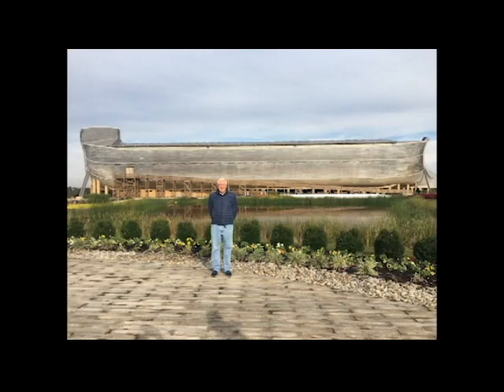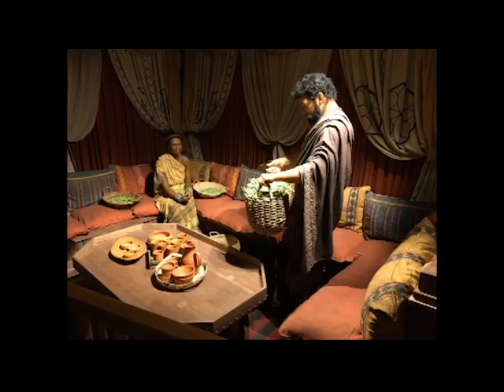How Long Did it Take to Build Noah's Ark?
Sue Langham gives an account of her visit to the Ark Encounter. From his research, Derek Marshall estimates that the building of the Ark would have been over a very short period of 46 days based upon how fast a wood frame structure could be built with a lot of faith, help and miracles. He cites clues from scripture to support his idea. Tradition has it that it took 120 years. ICR estimates 60 years, Answers in Genesis 55-75 years, yet they built their replica in 2 years. Derek suggests that Noah would have been in a real hurry to build it with God's help.